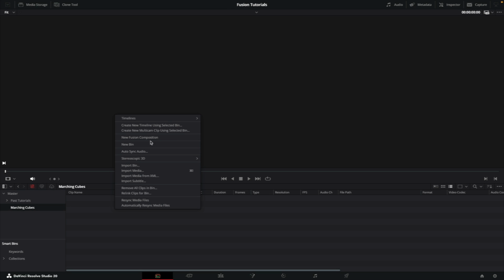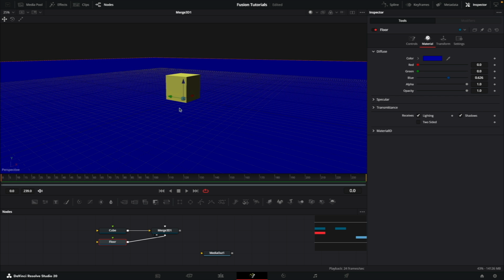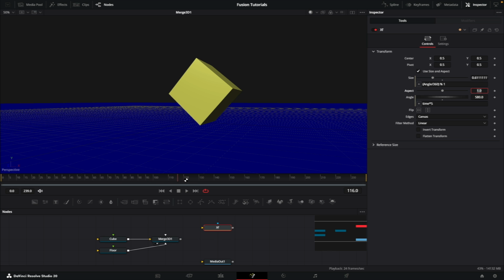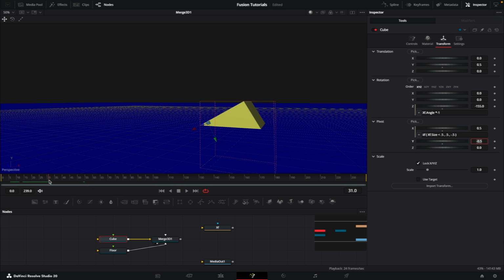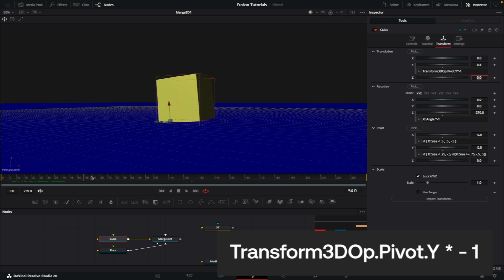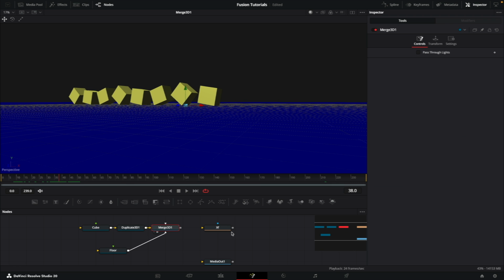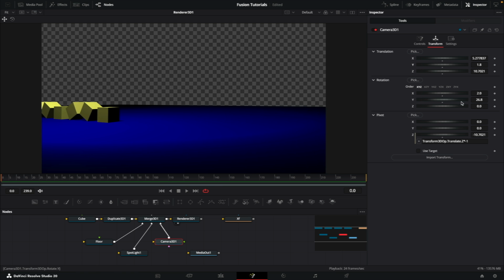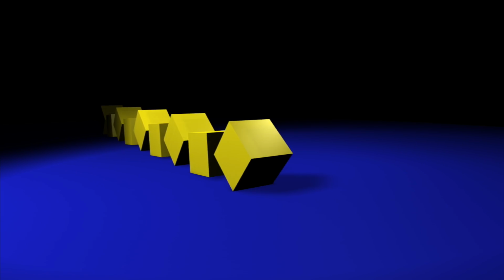Marching Cubes in Resolve Fusion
A great workout for using expressions to create a fun animation rig for an army of 3D cubes to march across the screen.